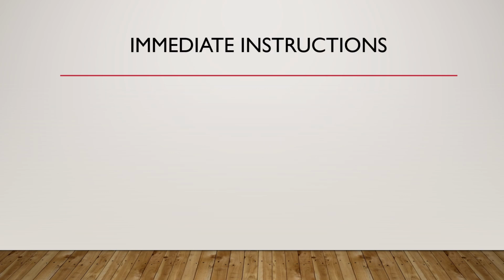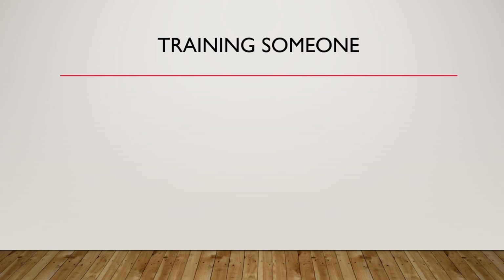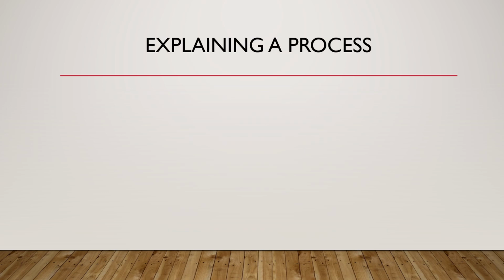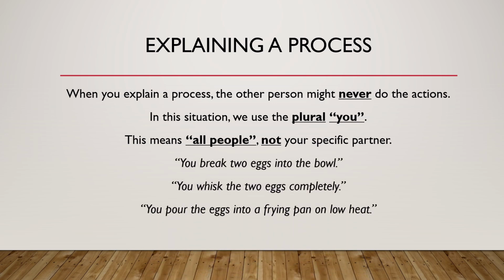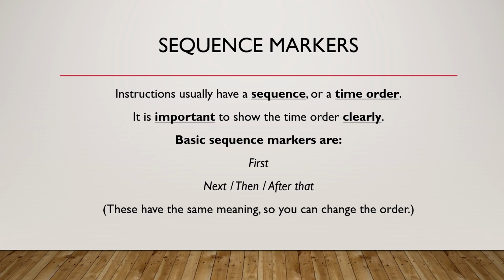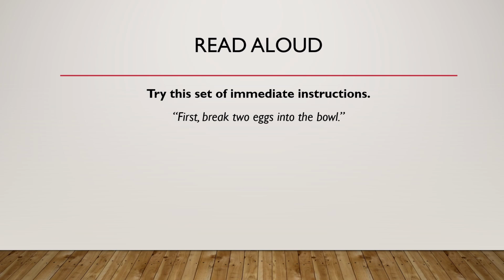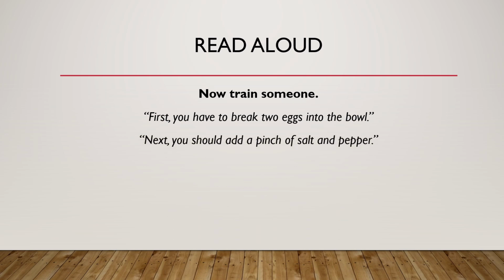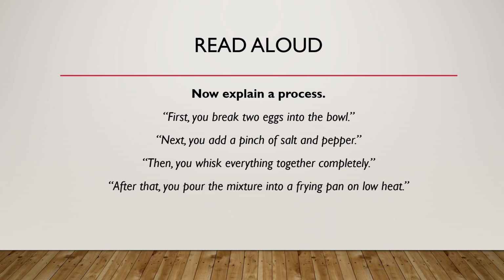Episode 106 - Giving Instructions - Jason On English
In this video, we look at three ways to give instructions.  Before speaking, make sure that you know who you are talking to and what you want to accomplish.  Then, choose the best way.  Good luck!